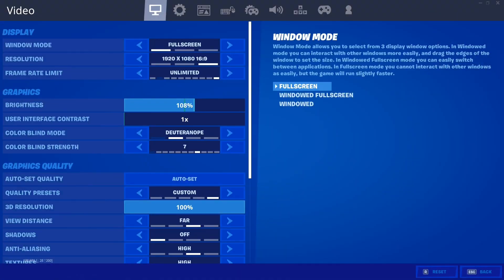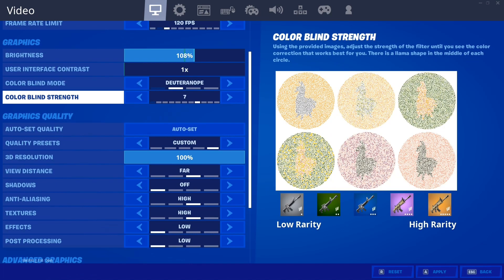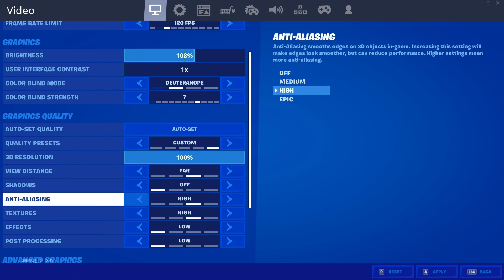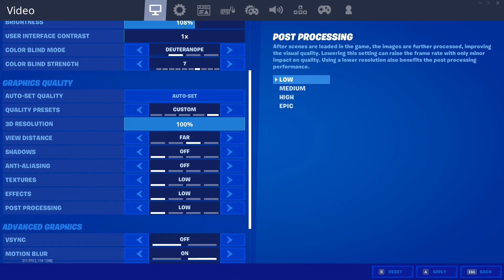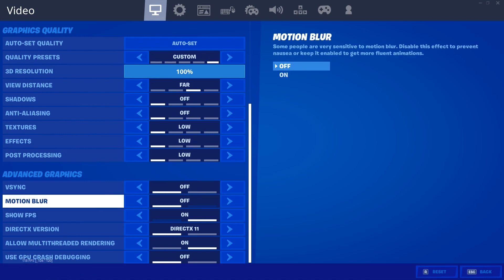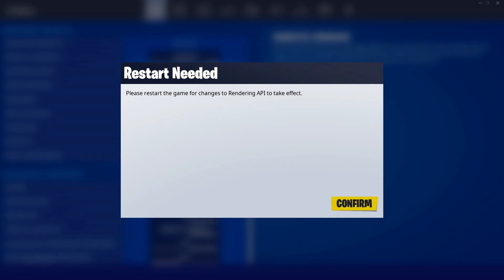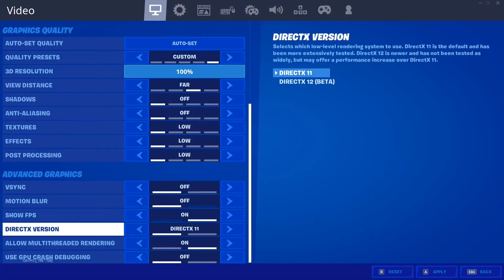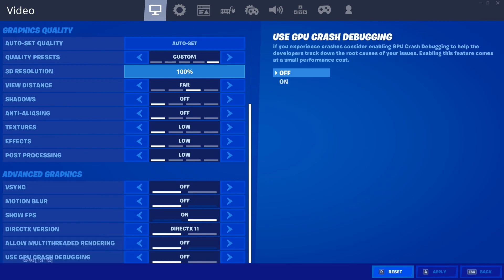BEST NVIDIA GEFORCE NOW/FORTNITE Settings To Reduce Input Delay/LAG!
Yes guys, I'm back with another Video!
Today I'll be discussing my Fortnite settings and the settings I use on Geforce now which help to reduce Input Delay and Lag!

Before you rage that it doesnt work check what time of day you are playing at. If you're playing during busy periods you will LAG!  COVID-19 has caused everyone to stay at home and so the Geforce Now servers will be packed full of people ready to PLAY!
SO use these settings during calmer times for example during the night or early morning.

If you have any more questions make sure to comment them down Below in the comment section or Follow me On any of my Social Medias for a one on one Chat!

Socials🎮